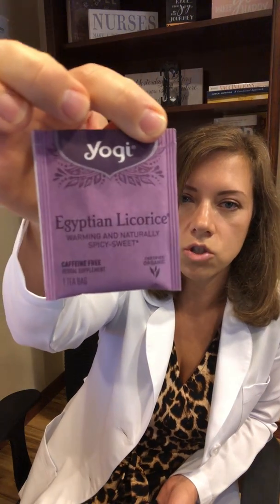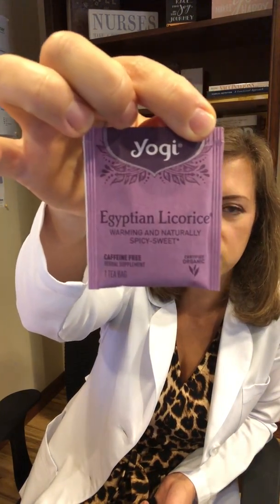Is Adrenal Dysfunction (Fatigue or Burnout) Real?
If you ask an endocrinologist, the answer will, probably, be negative. Still, so many people (including me) get affected by it. Saliva cortisol test is useful, but how else to test and treat it?